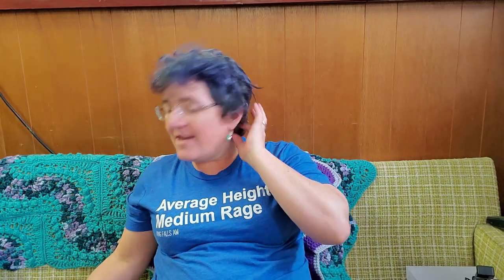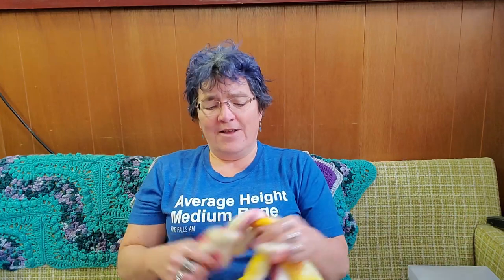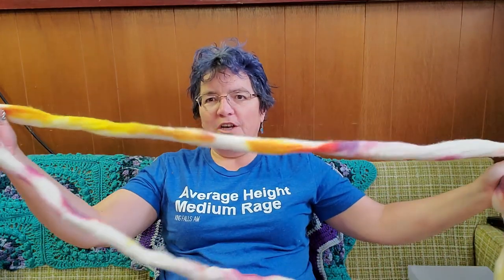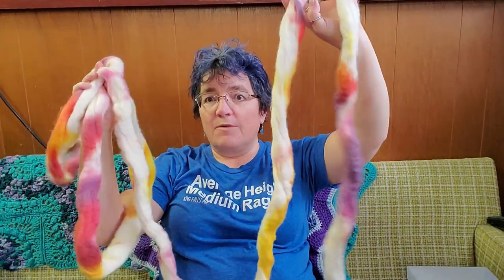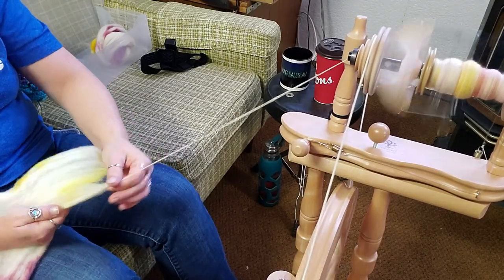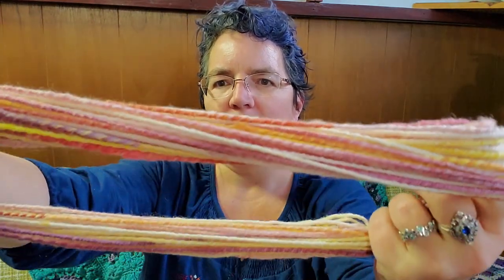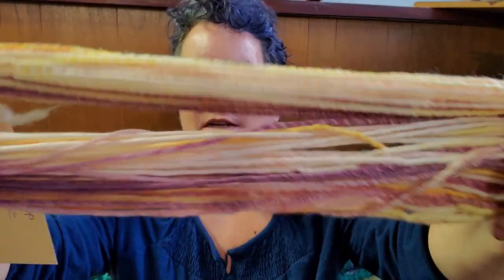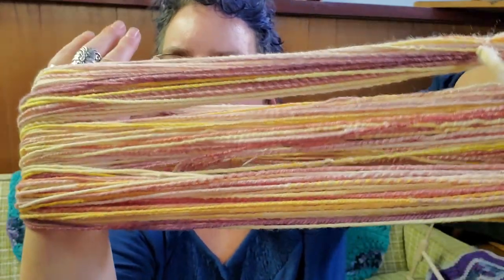Spin With Me: Hand Dyed Top 3 Ways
Using one of the braids I hand dyed in a previous video, I spin it three ways and see the results.